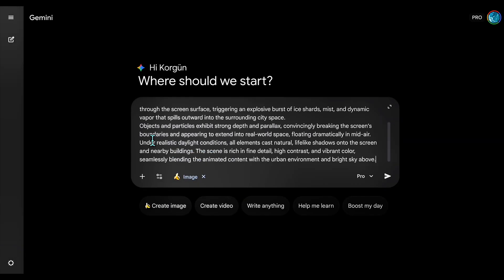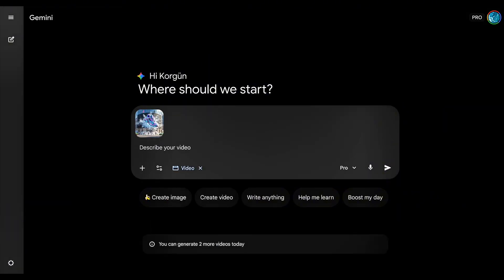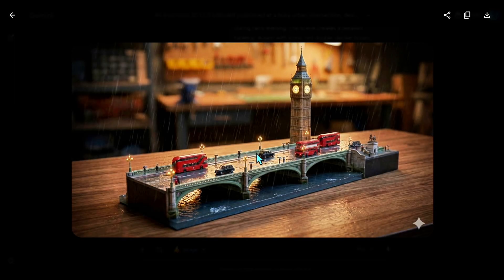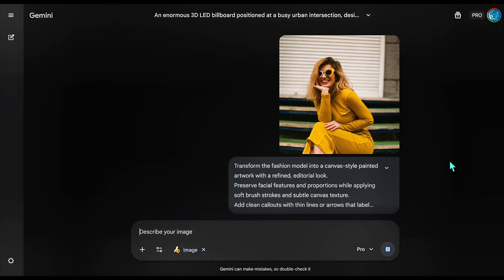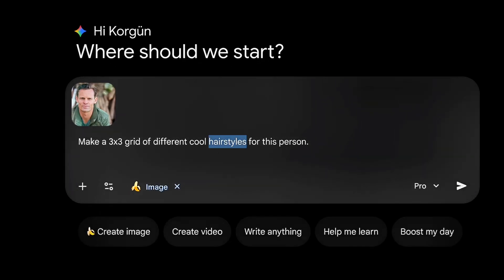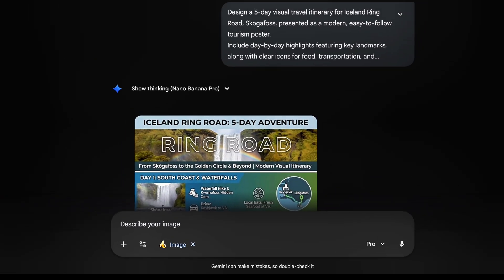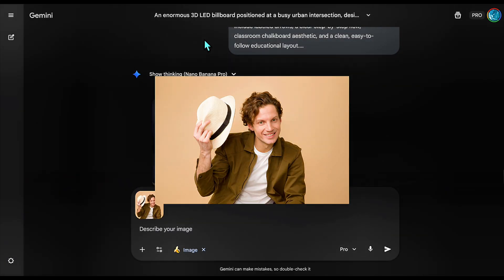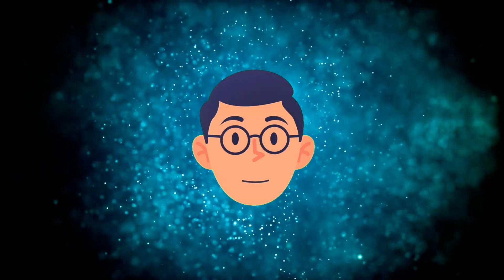9 Hidden AI Prompts That Make Anything Go Viral (Part 3) | Nano Banana Pro Guide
In this Part 3 of the series, we move beyond image generation and into connected image → video workflows that create motion, depth, scale illusions, and scroll-stopping visuals!

This isn’t about “cool images”. This is about production-ready assets for ads, content, education, and branding.

📚 Chapters:
00:00 Istanbul 3D Billboard
00:44 Why This Is Part 3 (You Asked For It)
01:03 Tokyo Glitch Burst
01:40 What I am using for bulk creation
02:04 Pocket World Diorama (London)
02:59 Pocket World Diorama (Mars)
03:42 Fashion Canvas: Editorial Layouts
04:24 Luxury Watch Ad from Raw Photo
05:10 Style Matrix: Hair & Beard Consistency
05:52 Retro Travel Poster
06:05 Route Visualizer (Tokyo → Iceland)
07:02 Whiteboard Explainers (Marketing & Biology)
08:05 Emoji Reaction Packs (Human & Pets)
09:27 Want more?

Every prompt shown is practical, reusable, and designed to solve a real creative problem. Prompts

👍 Like the video if this expanded how you think about AI
💬 Comment “CONTINUE” if you want Part 4